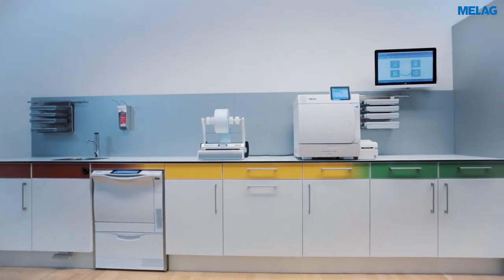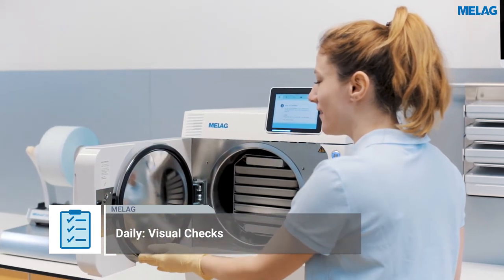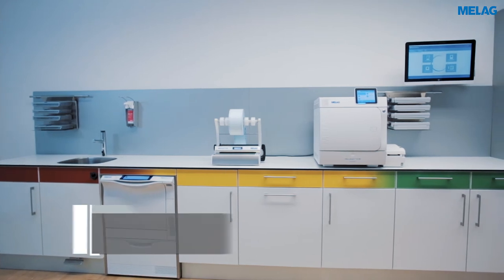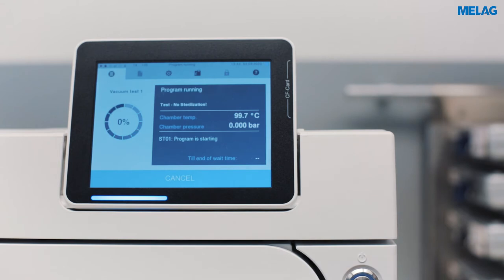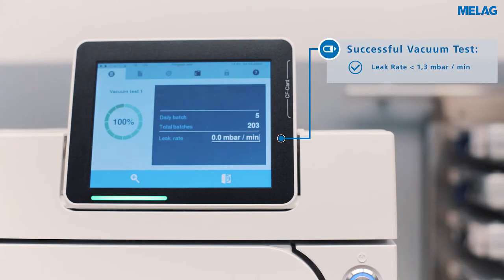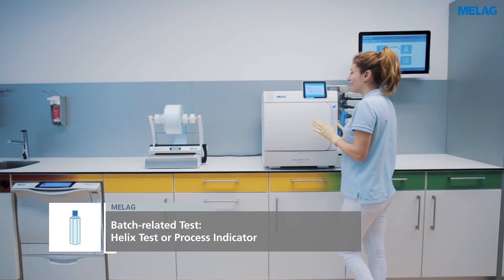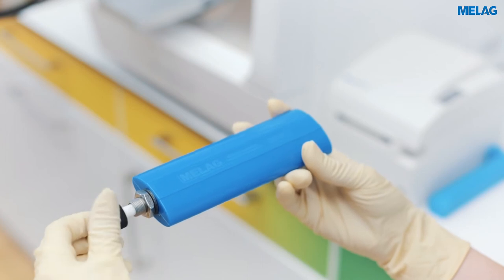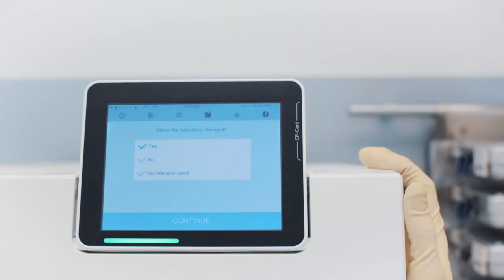Autoclave routine checks: Helix test and vacuum test | Vacuklav Evolution Tutorial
Chapter 6: Routine inspection, checks and tests of the autoclave / steam sterilizer:

With the periodic tests you check the functionality of your autoclave. Learn more about the weekly, daily and batch-related routine tests of the autoclave in our video tutorial.

Please follow the manufacturer’s recommendations for routine operation and document the results. MELAG autoclaves are checked for proper function as follows:
1. Weekly routine inspection: Carry out the vacuum test once a week with a cold, dry autoclave without load. The vacuum test checks the autoclave for leaks in the steam system.
2. Daily routine inspection: Please check the door seal, the chamber, the mount and the door lock for any abnormalities every working day. It is also recommended to check the operation (e.g. power and water) and documentation media (e.g. network or CF card)
3. Batch-related routine check: Check the successful sterilization of the instruments with a batch test body. Please use at least a class 5 indicator for sterilization and a MELAcontrol Helix test body for sterilization of critical A and B classified instruments.